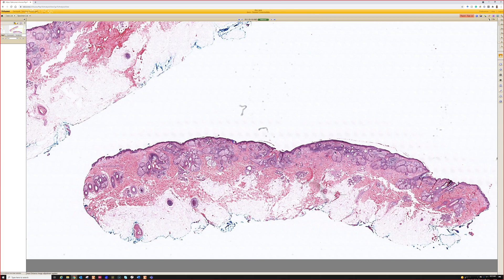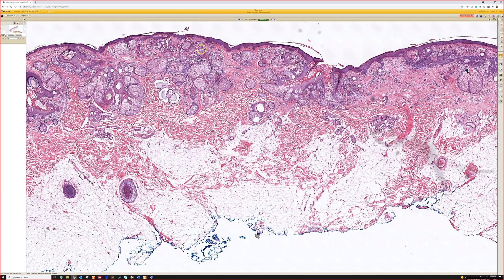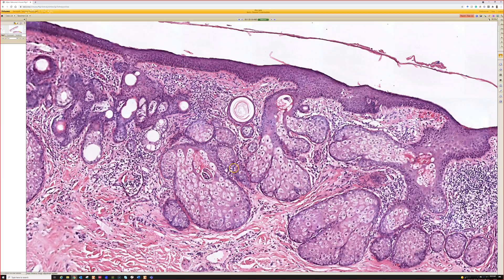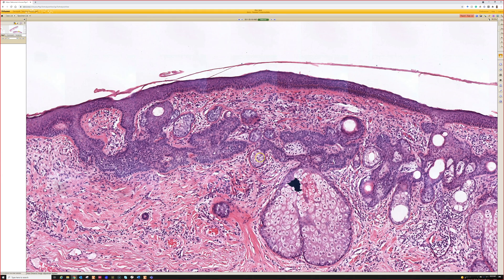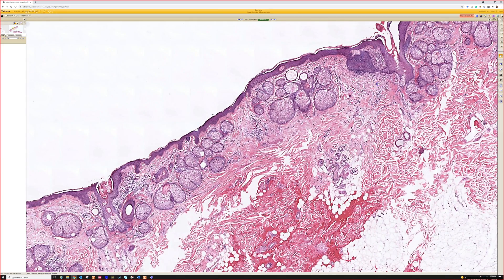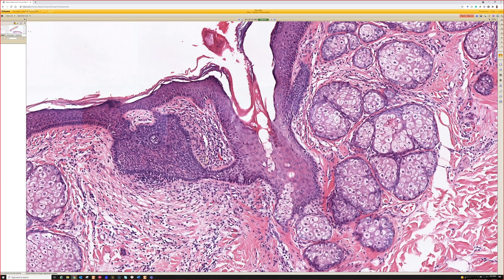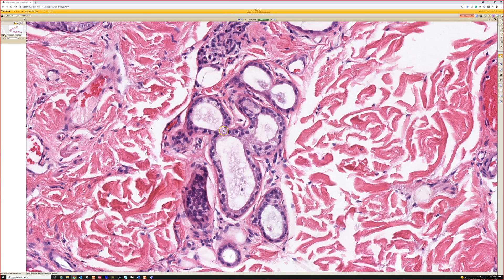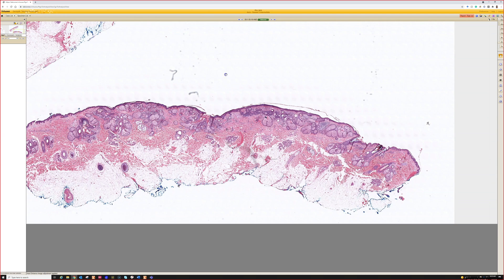Nevus sebaceus with associated benign hair follicle tumors (not spelled "nevus sebaceOus" - no O)